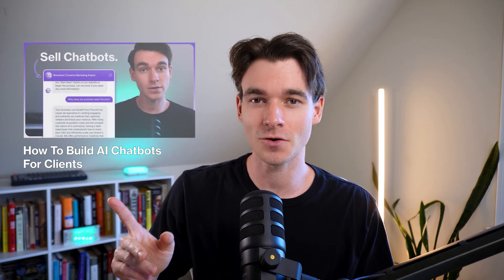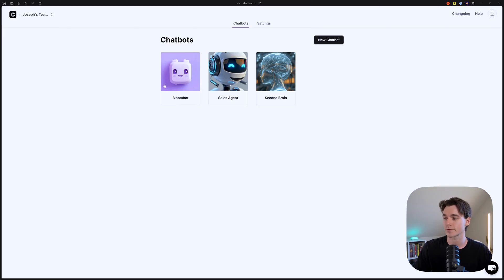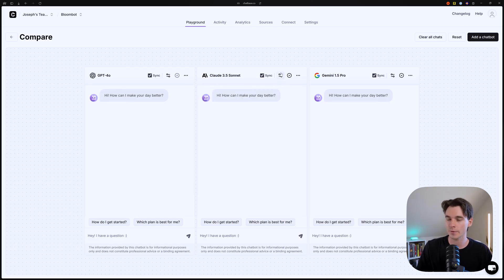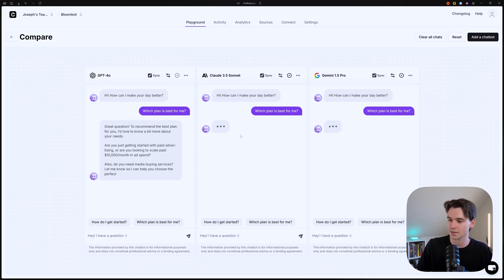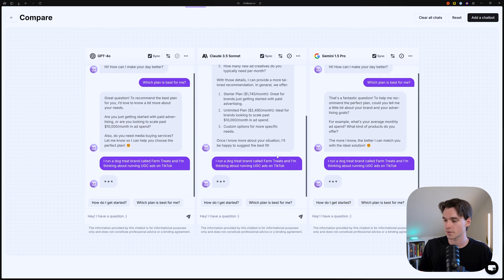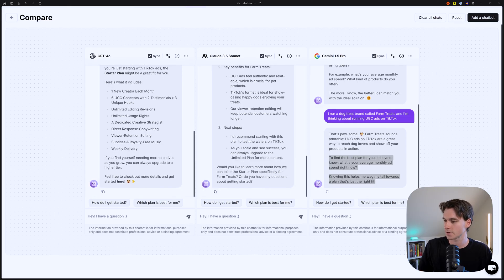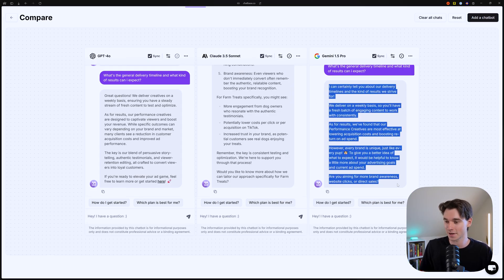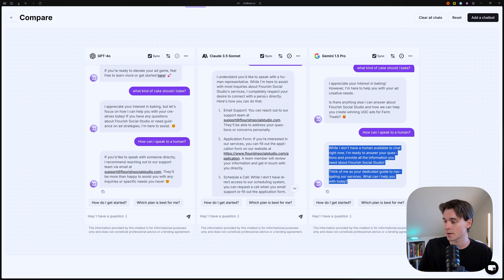ChatGPT vs Claude vs Gemini - Best AI For Custom Chatbots?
Discover the best AI chatbot model for your custom AI chatbot. In this video, we compare ChatGPT, Claude, and Gemini using Chatbase's new compare mode. We test their writing styles, judge how they respond to our training data, and decide which model is the best fit for our custom AI chatbot, Bloombot.